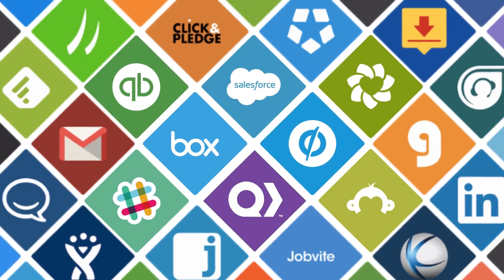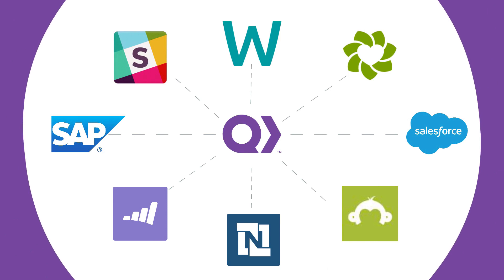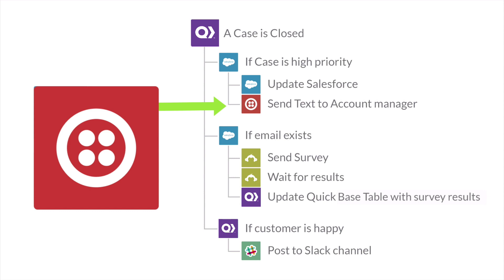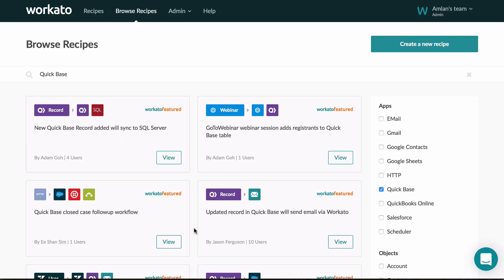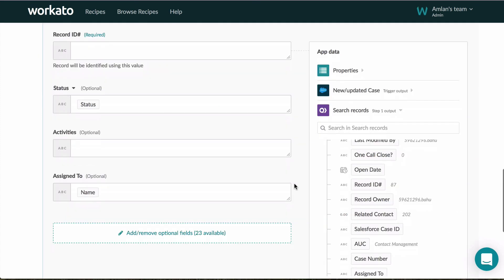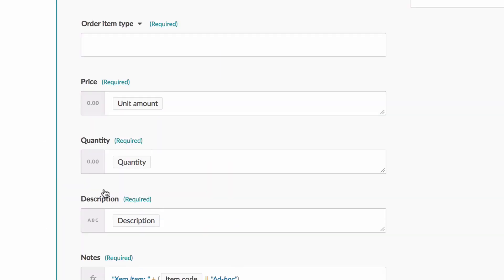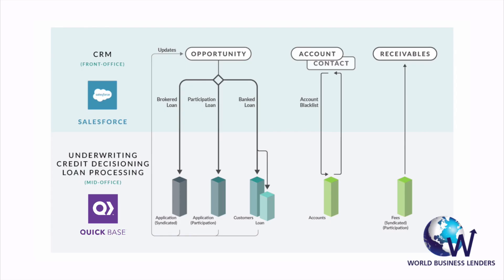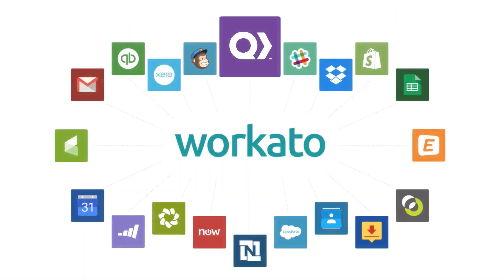Quick Base - Workato Overview Video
Use Workato to automate your workflows across multiple Quick Base apps, or with multiple cloud and on-premise applications easily without code.

You can make your apps smarter than ever before!